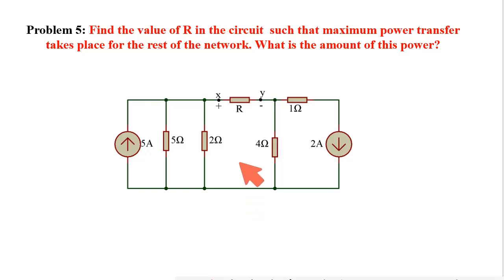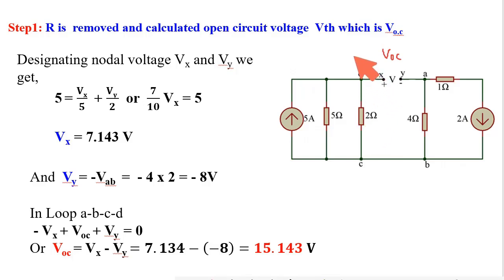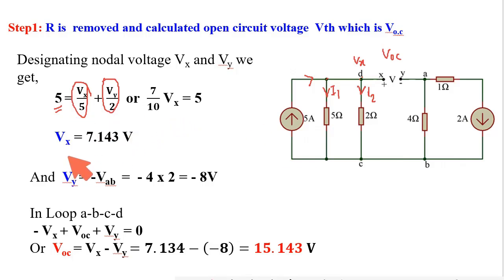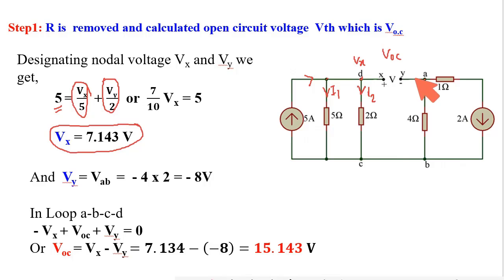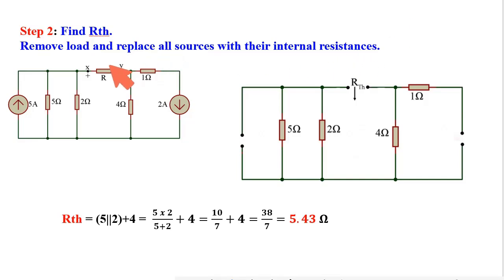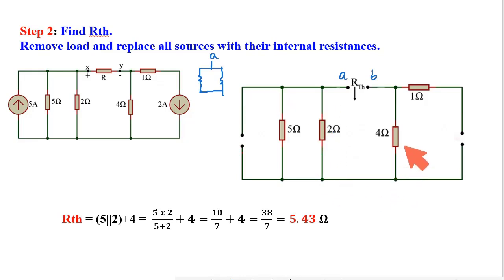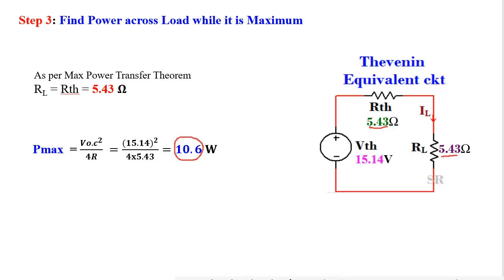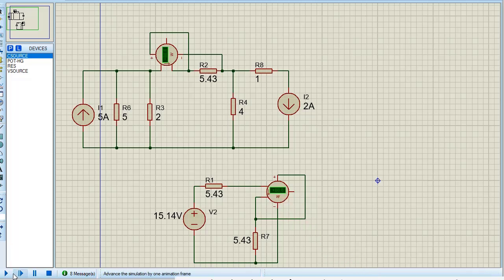[Maximum Power Transfer Theorem] [Solved problem #5] [Step-by-Step Solution]